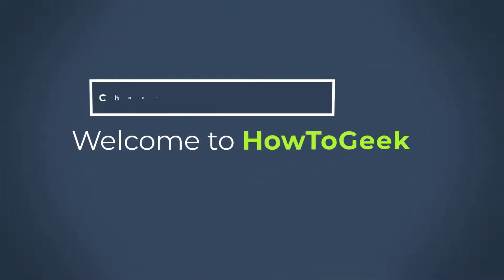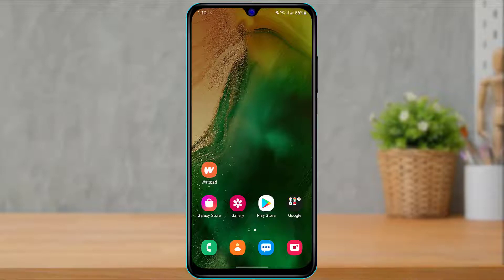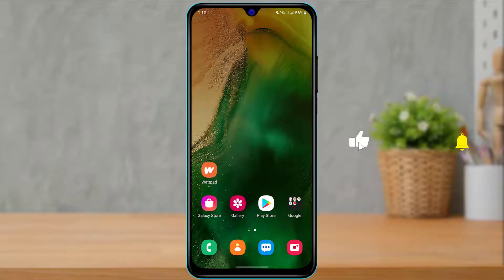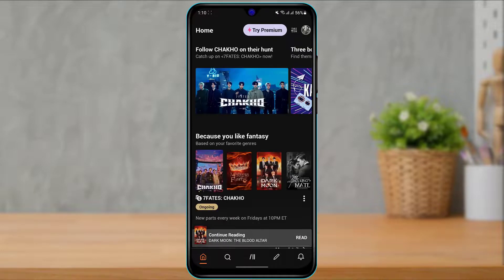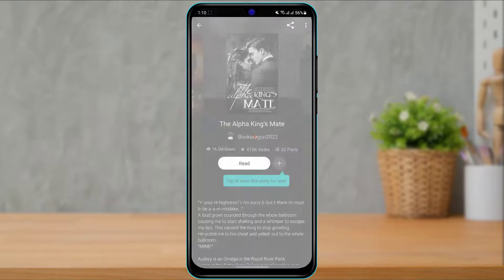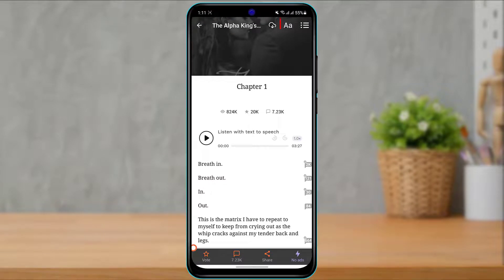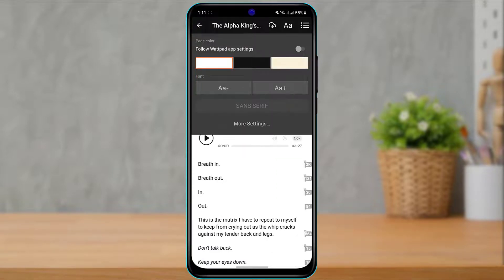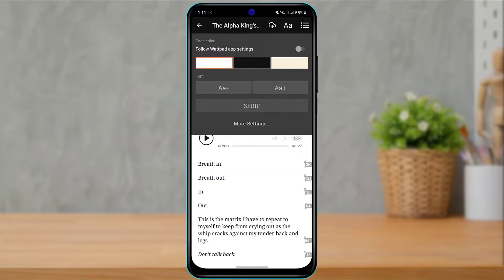How to Change Font Style in Wattpad Stories 2022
In this tutorial video, I will quickly guide you on how you can change Font in Wattpad while reading stories.

Step 1: First make sure to download the Wattpad application from your Appstore
Step 2: Log in to the application
Step 3: Click on any story on which you want to change the font
Step 4: Then simply tap on the story once. On the top right, tap on the Aa icon
Step 5: Choose your desired font and click on Save.

0:00 Introduction
0:30 How to Change Font
1:22 Outro: Final Verdict